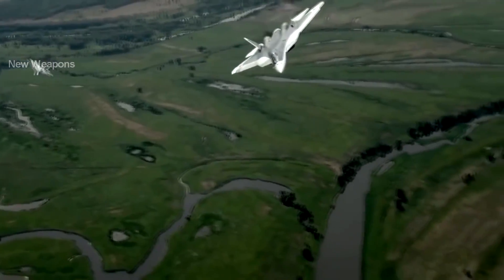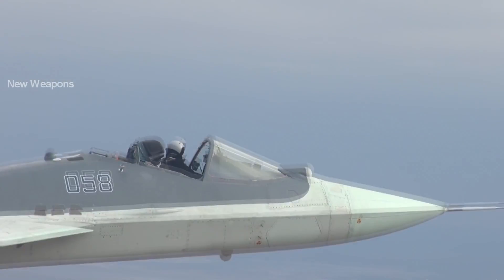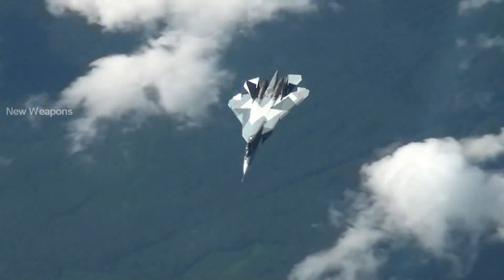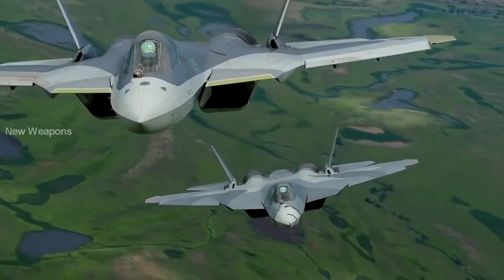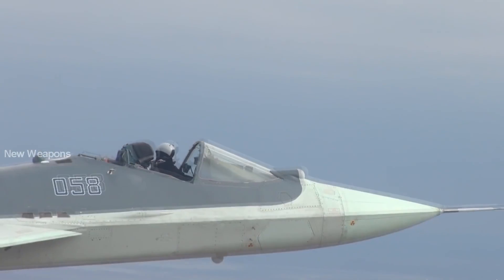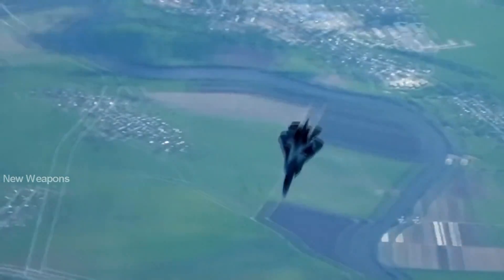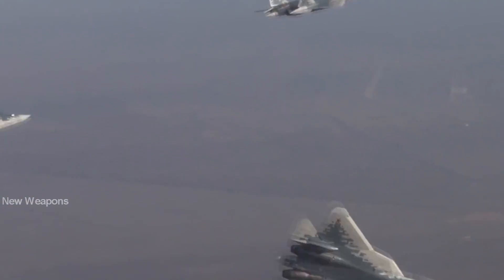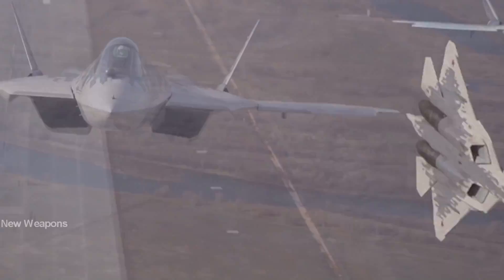The flight of the Russian Su 57 fighter without a cockpit shocked the audience video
The flight of the Russian Su 57 fighter without a cockpit puzzled the entire Internet, it buzzed like a disturbed hive when videos of the Russian fifth generation Su-57 fighter in flight with an open cockpit appeared.